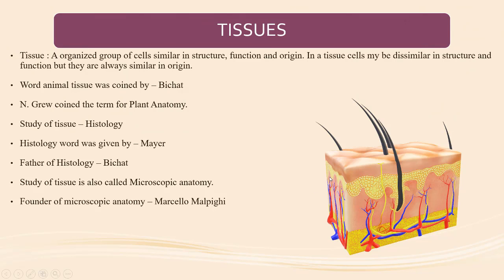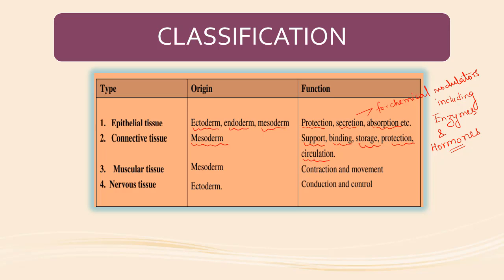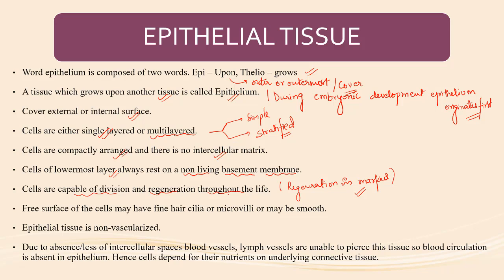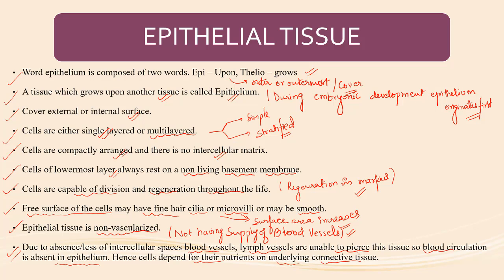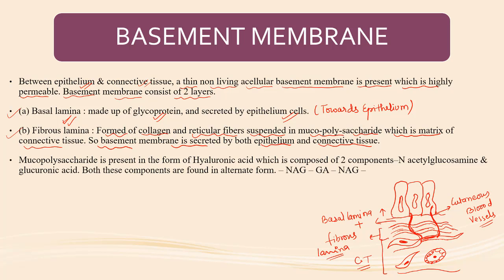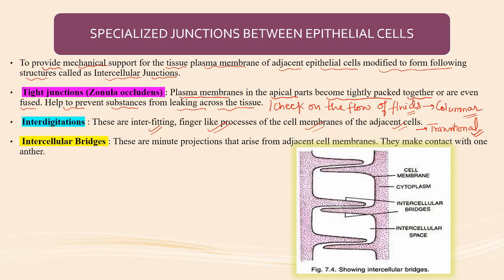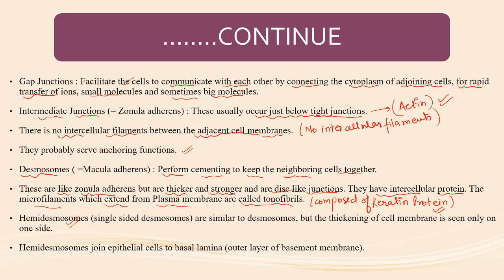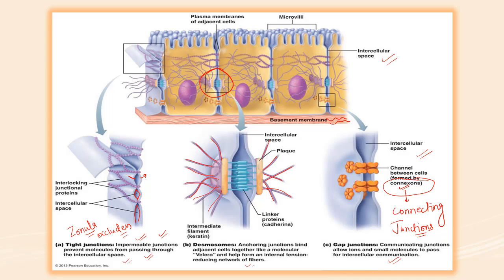NEET | BIOLOGY | ZOOLOGY | ANIMAL TISSUES | INTRODUCTION | LECTURE 1